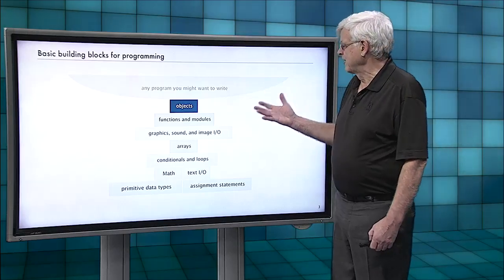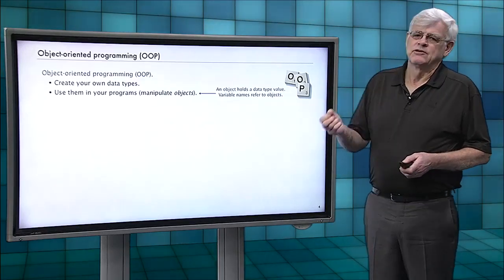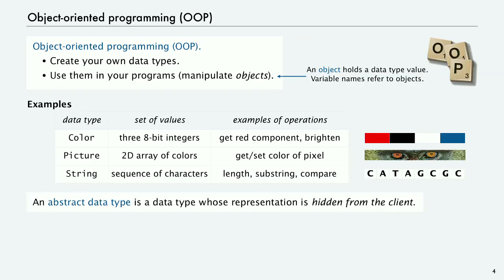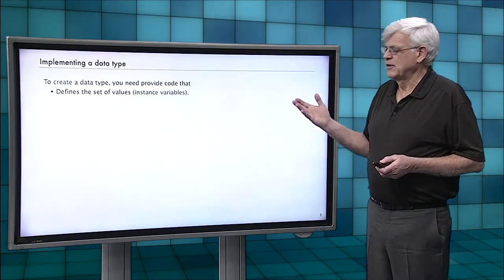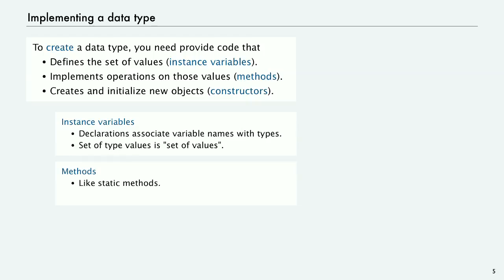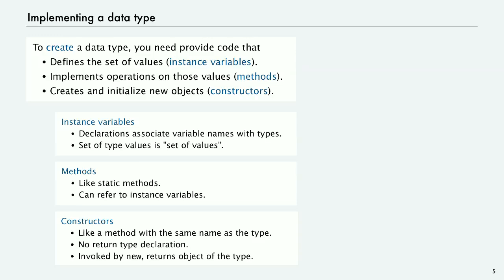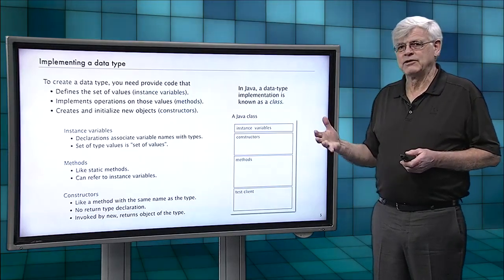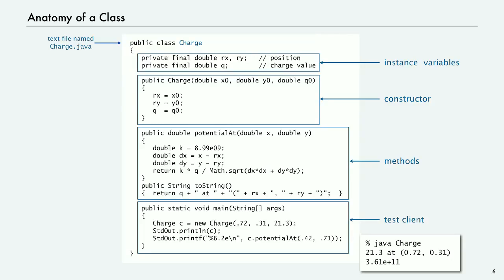ADT-Create overview 720p